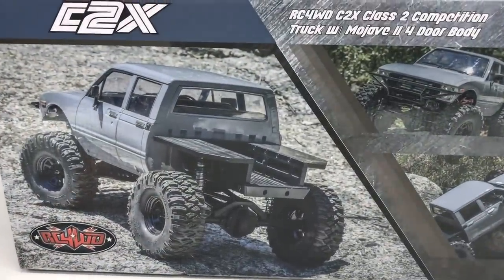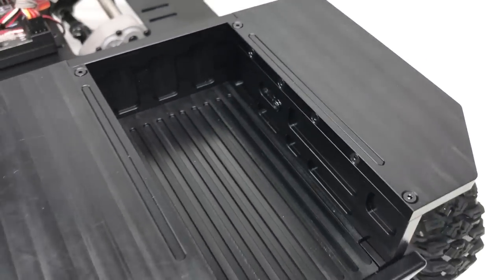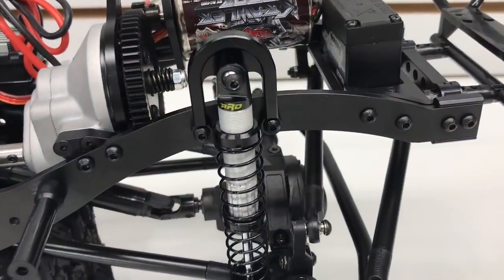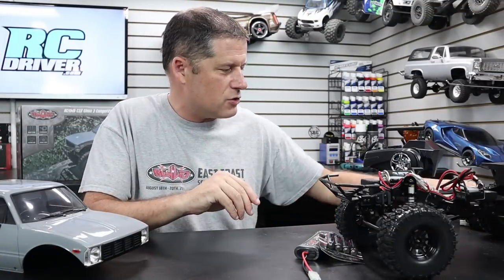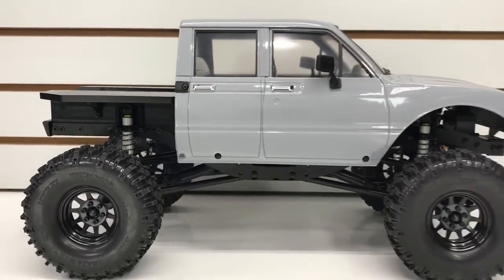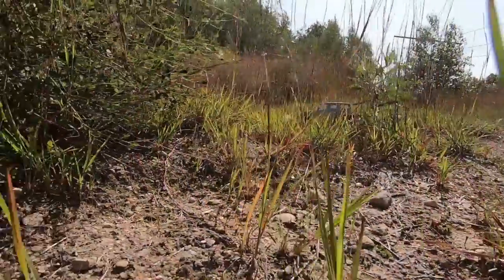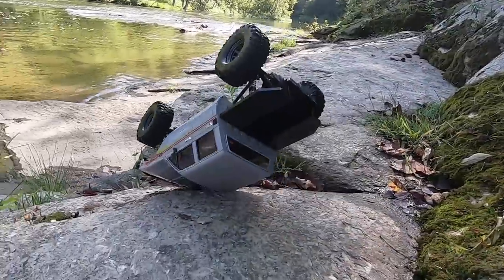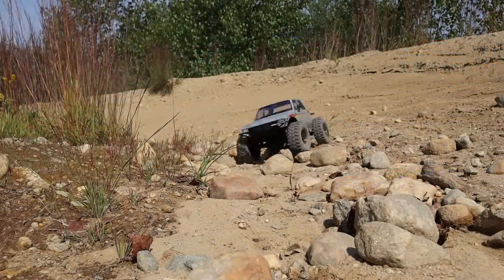Best RTR Competition or Trail Play Rig? RC4WD C2X Mojave II Class 2 Truck Review | RC Driver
The RC4WD C2X Mojave II Class 2 Competition Ready To Run Truck found is loaded with new and some existing features we’ve seen from the scale off-road authorities for some time. This truck is topped off with the Mojave II 4-door body that has been painted and trimmed and even detailed for an awesome scale look. A utility bed gives it a more custom look in the rear and fits right into the true off-road enthusiast look. Under the body is a new chassis that has been optimized for improved performance on the trails and on courses. The suspension features metal links, aluminum shocks, 3-link up front and 4-link in the rear. New plastic D44 axles house metal internals and the R3 transmission/ Hammer transfer case combo sends power to them. But there’s more, this is an RTR so it has a worthy electronics package out of the box for those who want to go right into competition or those who want good electronics to start their scale explorations. Looking for that all around truck that will suit many scale off-road needs? The C2X appears to be that truck. Let us know what you think about it!

PRODUCT FEATURED
C2X Class 2 Competition Truck w/ Mojave II Body
By: RC4WD
Part Number: Z-RTR0042
Price: $499.99